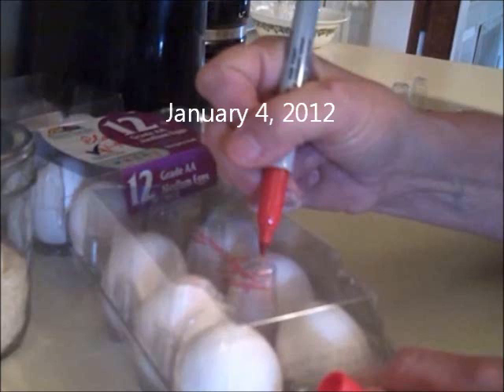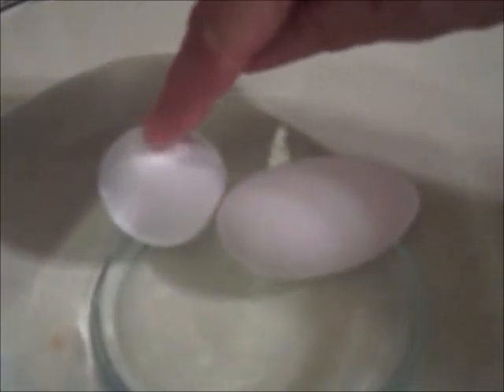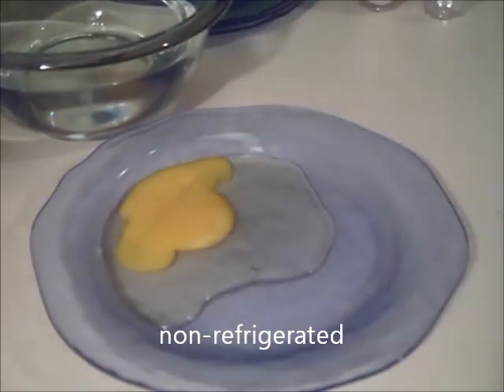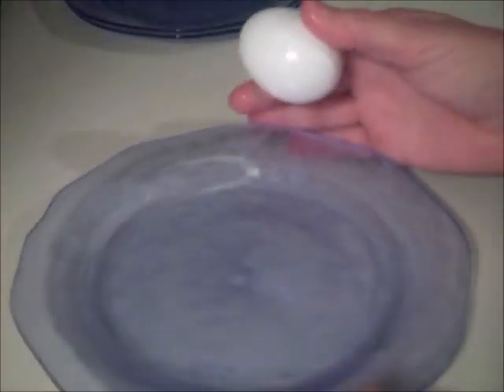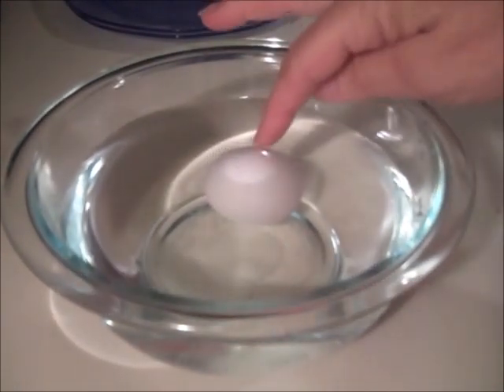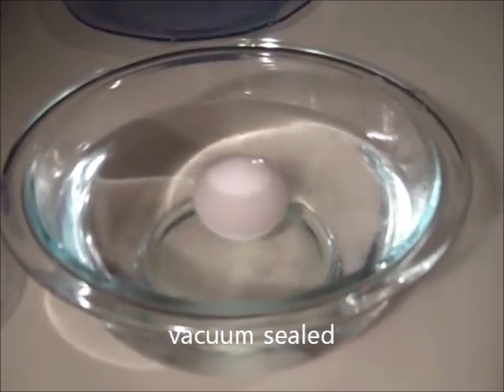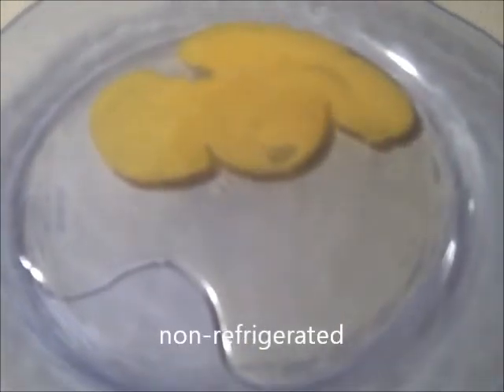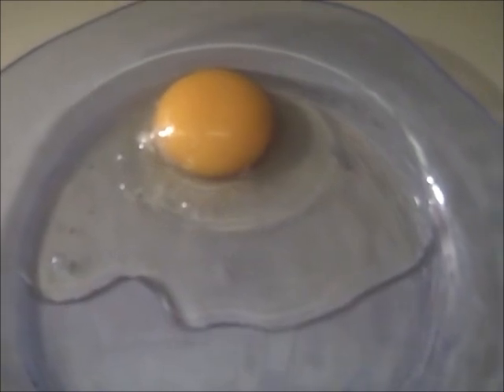Egg Storing Experiment at 2 Months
Here's the results of my egg storing experiment after two months.